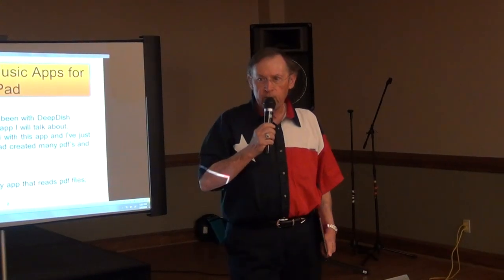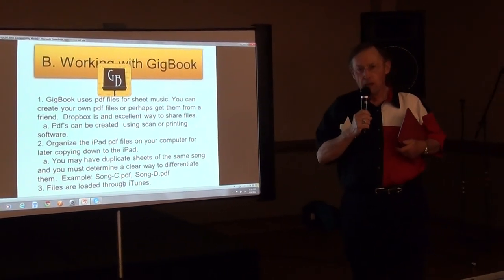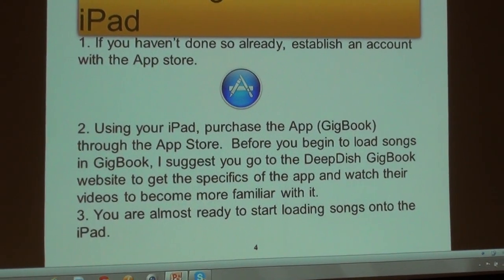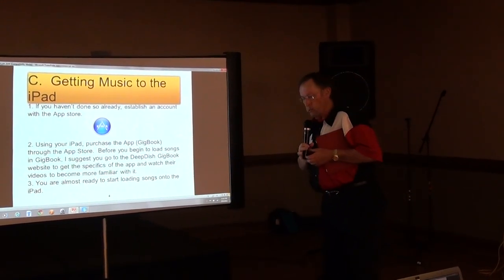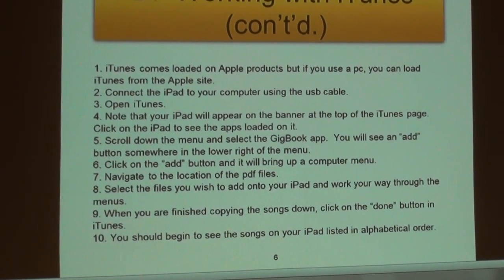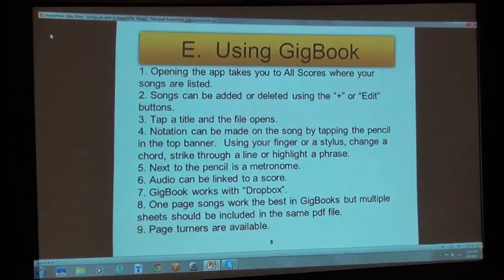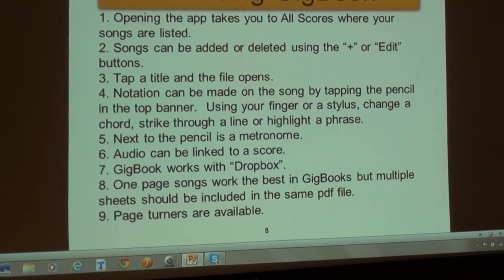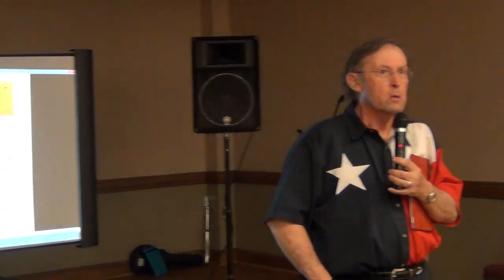iPad Gigbooks use in music performance and practice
iPad Gigbooks use in music performance and practice was presented by Joe Lafebreve . a guitar player, at the National Accordion Association convention Sat. March 8, 2014 in Plano, Texas. He describes how to install it and use it with iTunes for reading sheet music. He uses a powerpoint presentation to discuss the various points.